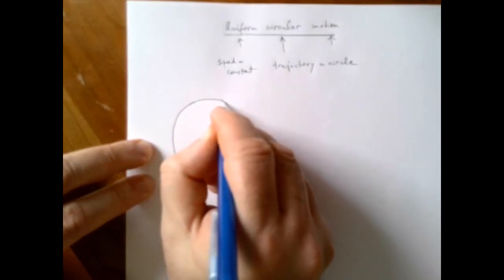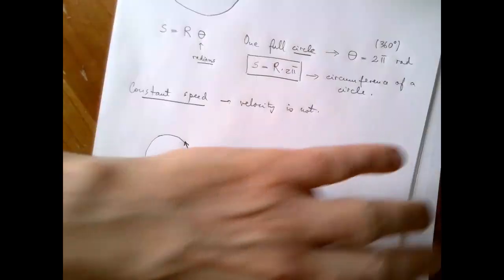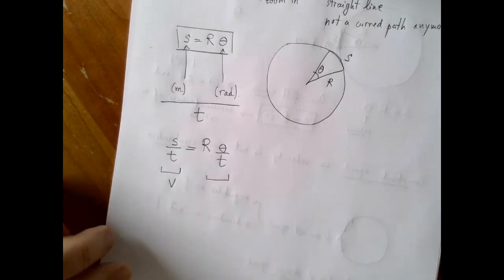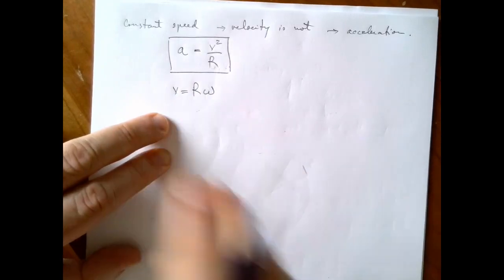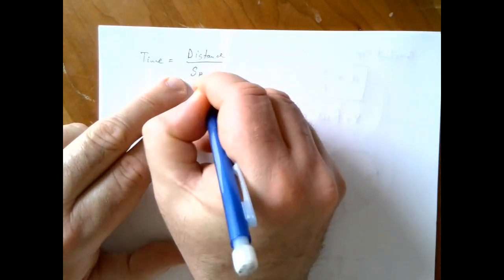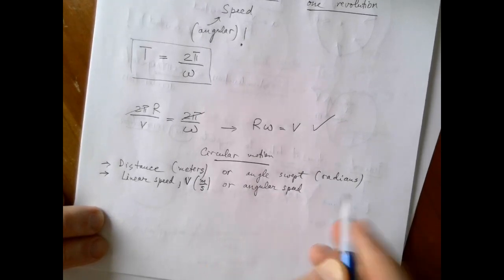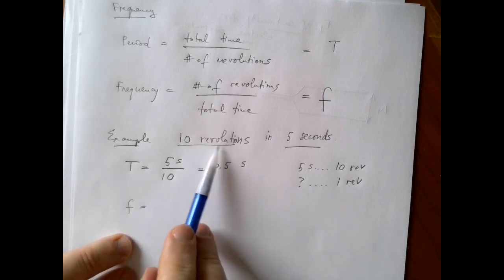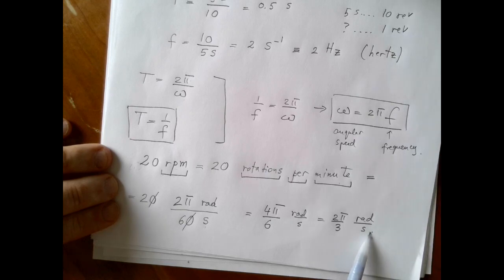Uniform circular motion